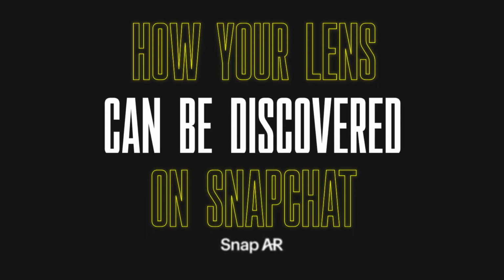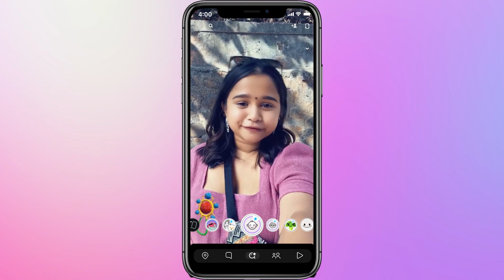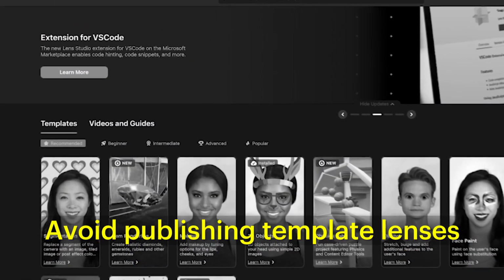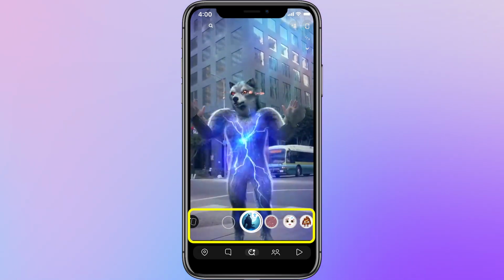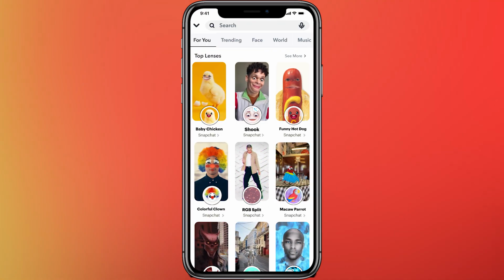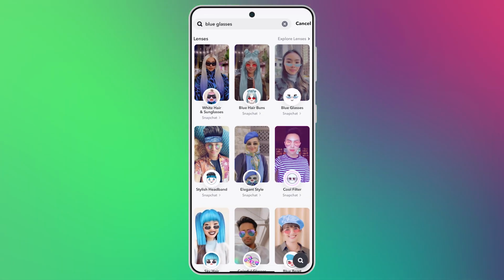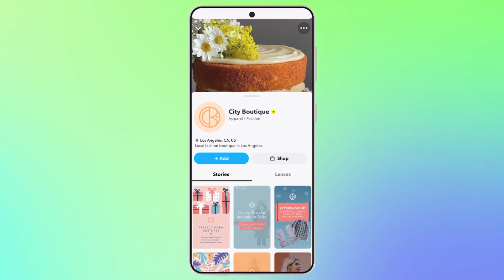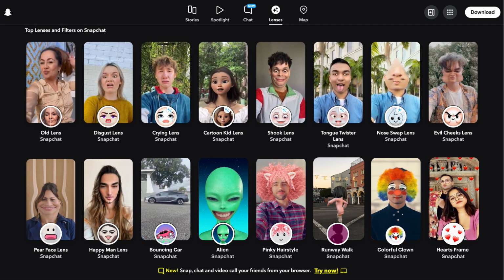How Your Lens Can Be Discovered on Snapchat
This Snapchat Lens Discovery tutorial will help you learn where Lenses are discovered across Snapchat and will share a few simple tips to improve reach and engagement of your Lens.